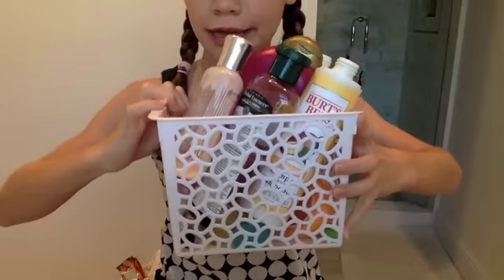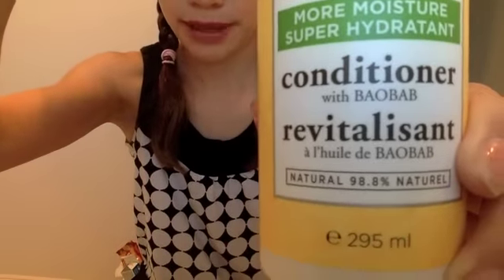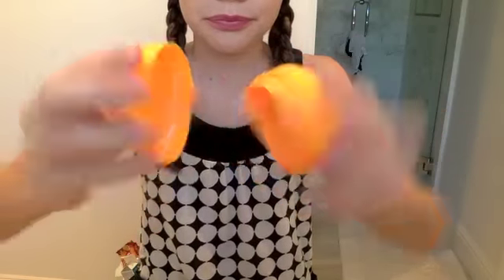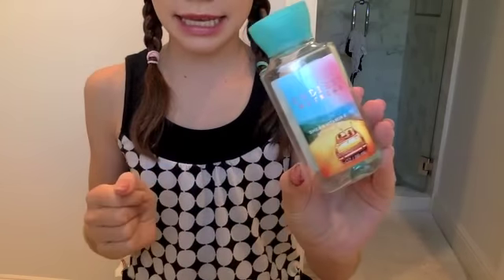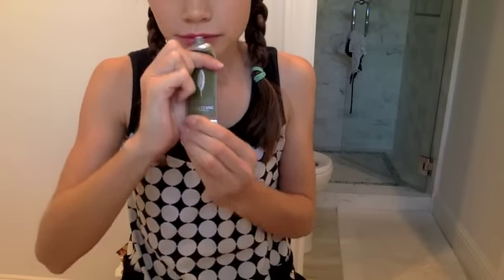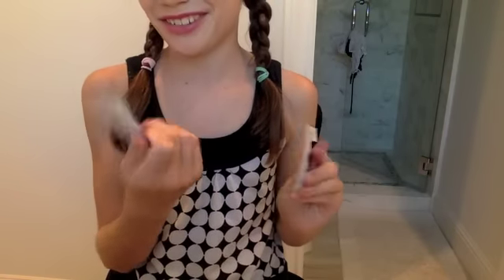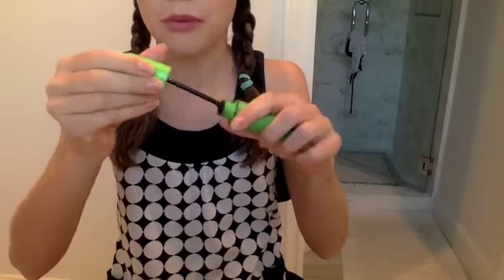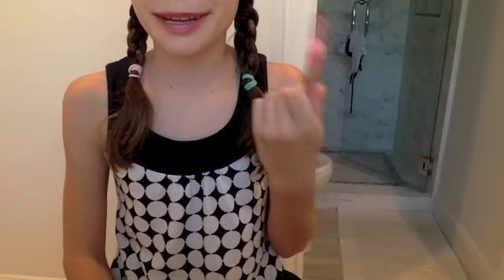EMPTIES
I finished up some things!